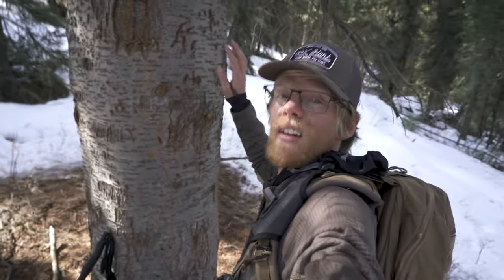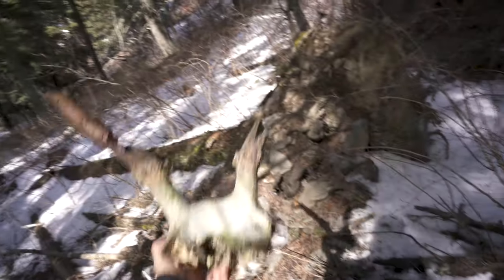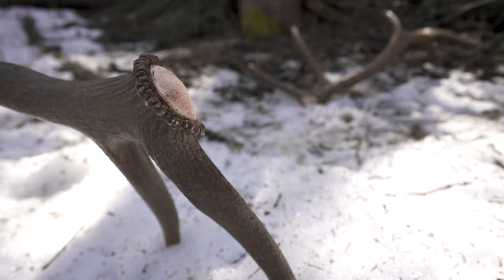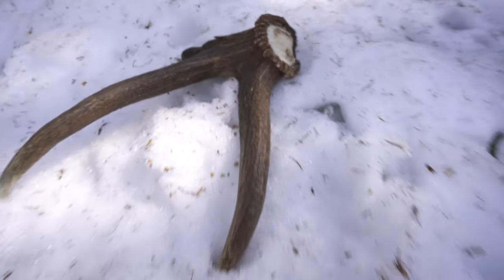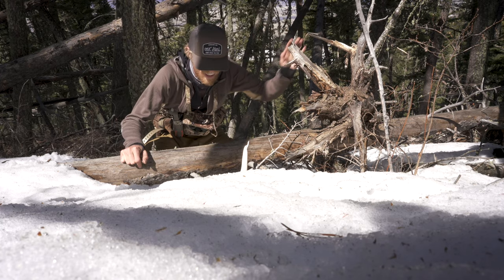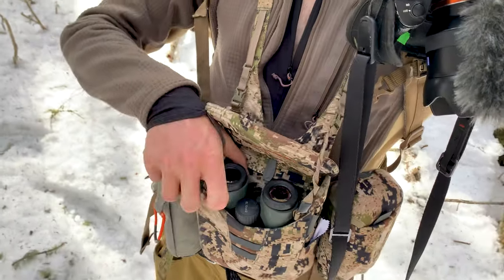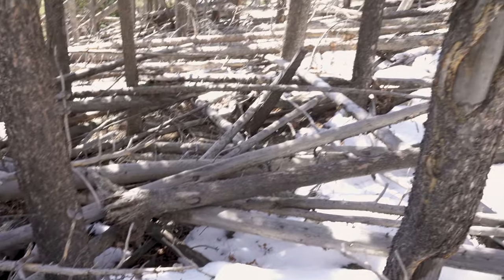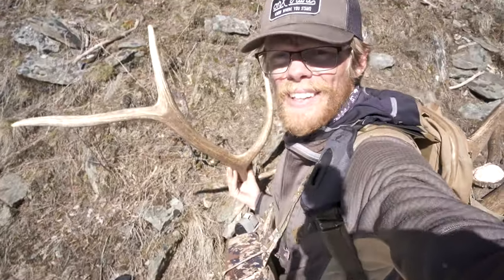6 Sheds 20 Miles - VLOG 03 - Season 4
In this Vlog I hike 20 miles in pursuit of shed antlers.